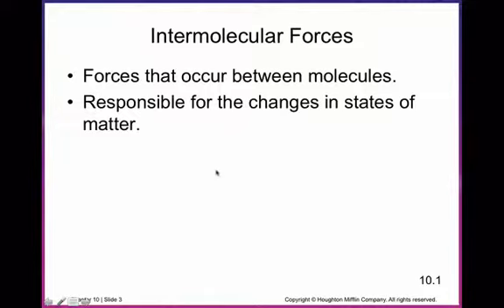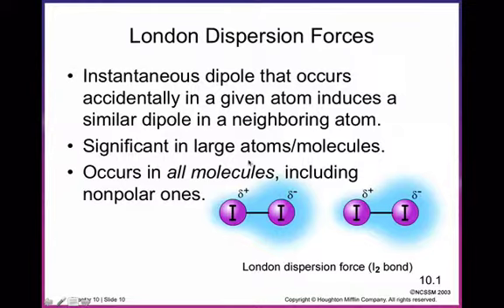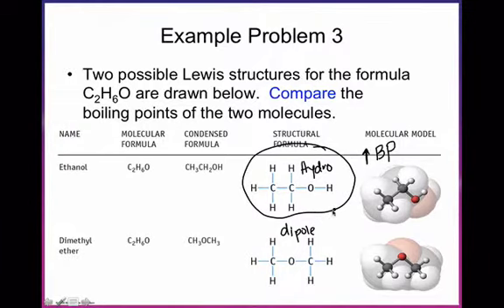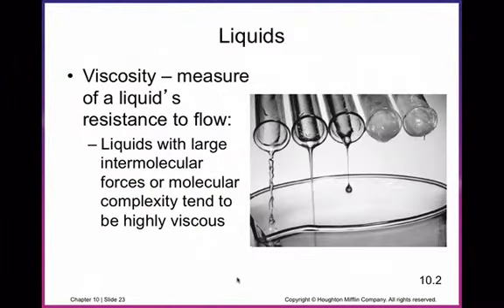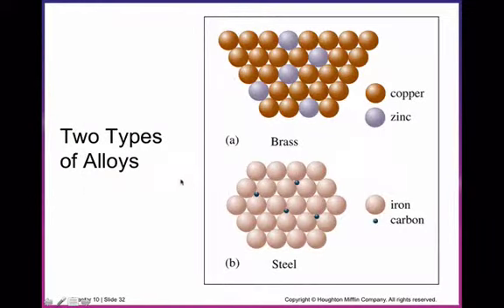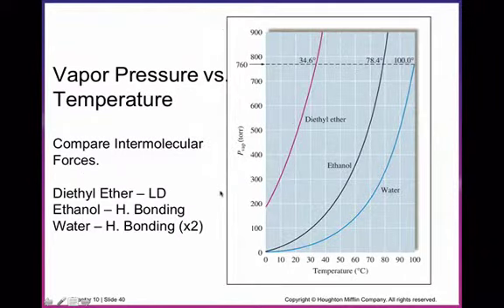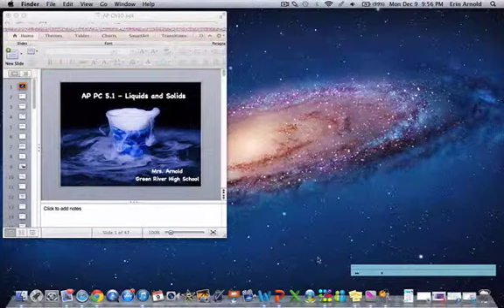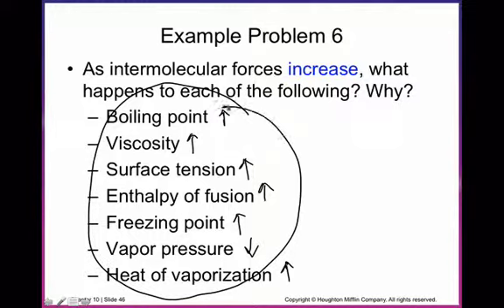AP PC 5.1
Liquids, Solids, Intermolecular Forces, Vapor Pressure, Heating Curves, Phase Diagrams